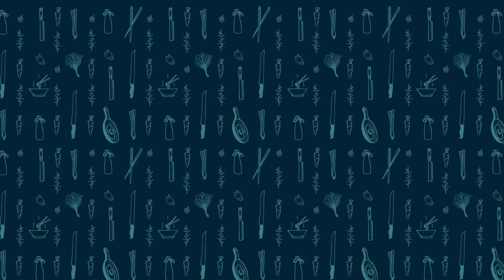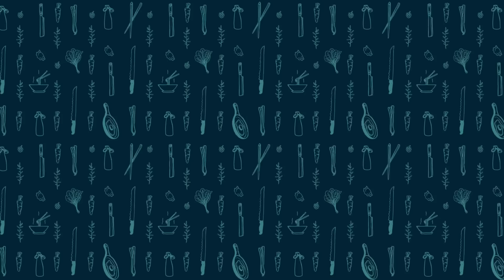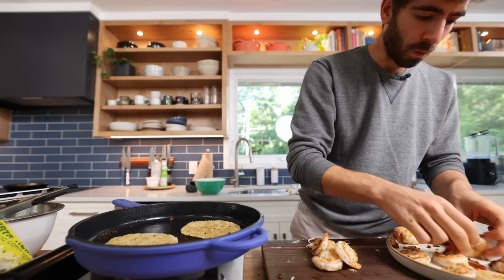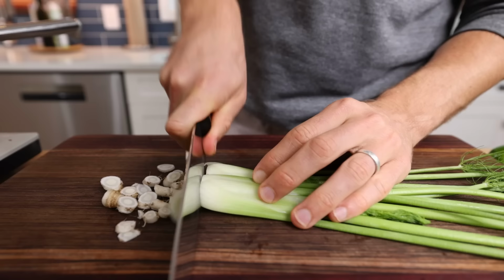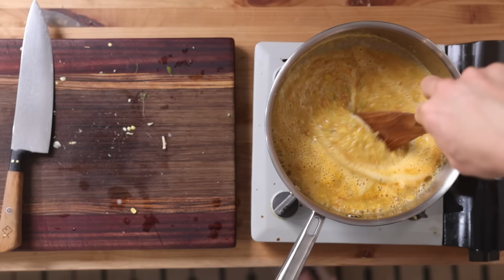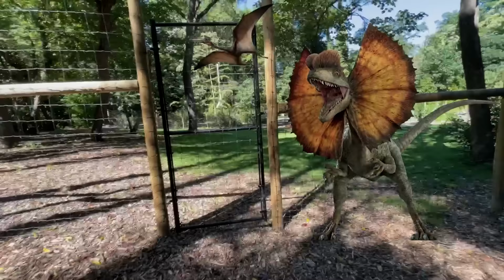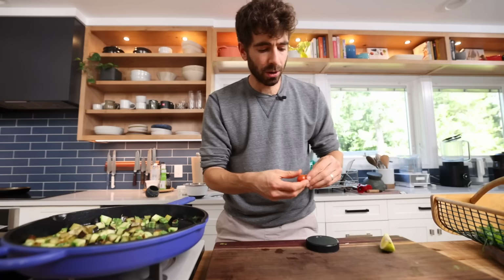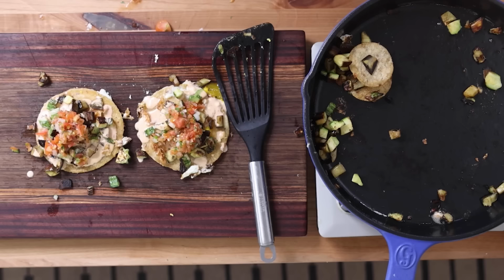3 Unbelievable Mexican Meals Under 15 Minutes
Shop Great Jones!

Getting your kitchen gear from Pro Home Cooks supports more cooking content like this. Browse below!

Video Credits
Creator and Host - Mike G
Co-Editor - Christopher Pressler
Blog Writer - Alex Chung